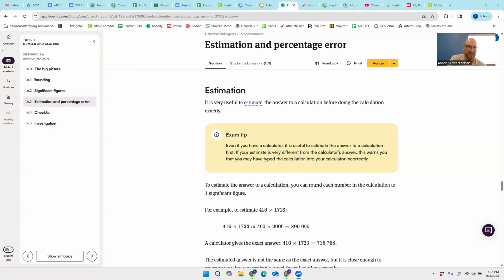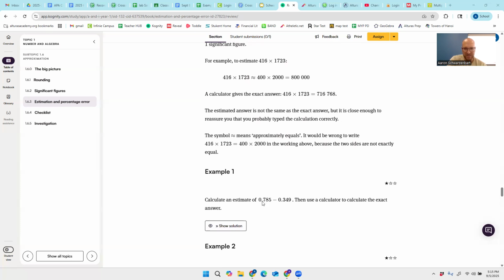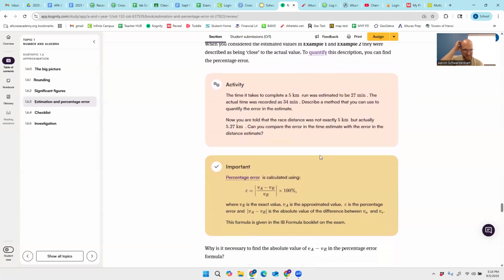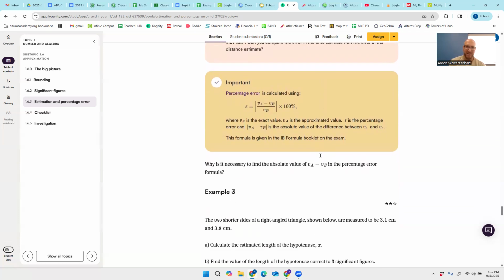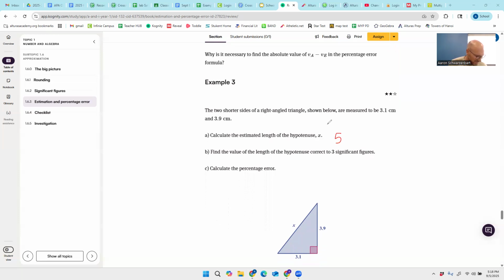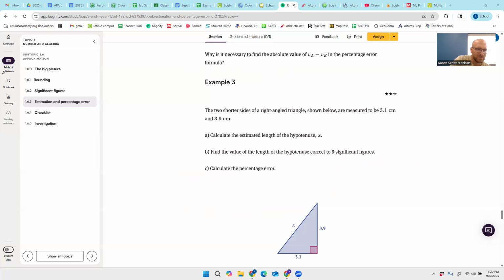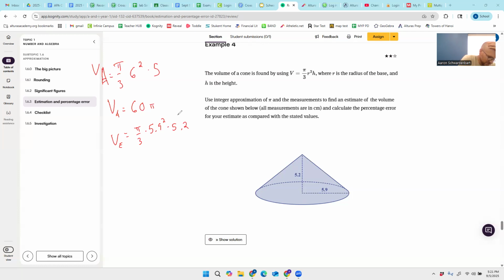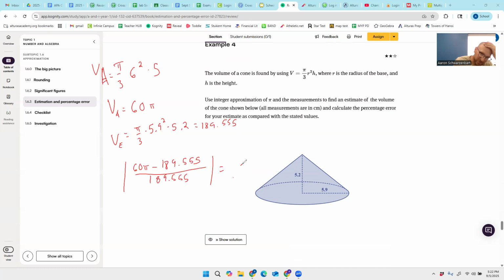A and I 1.6.3 Estimation and Percent Error